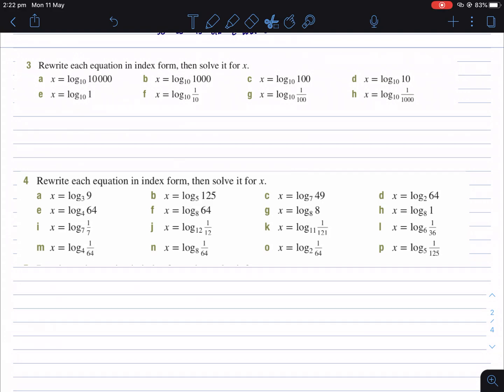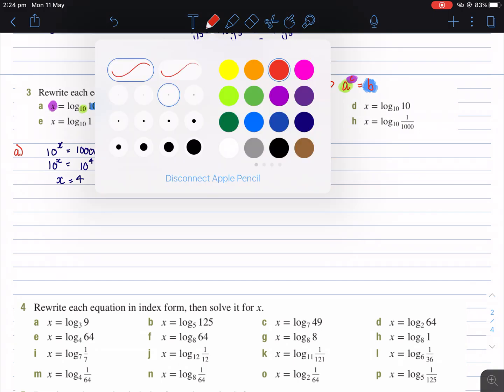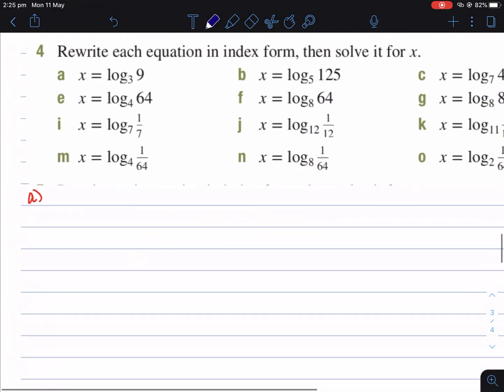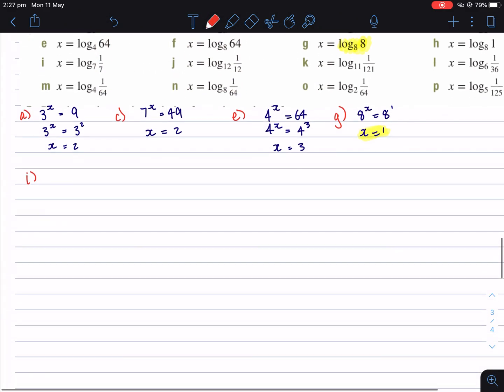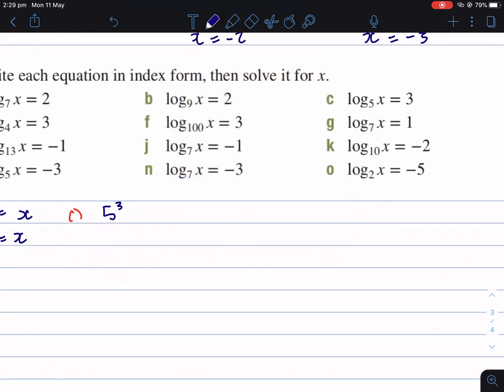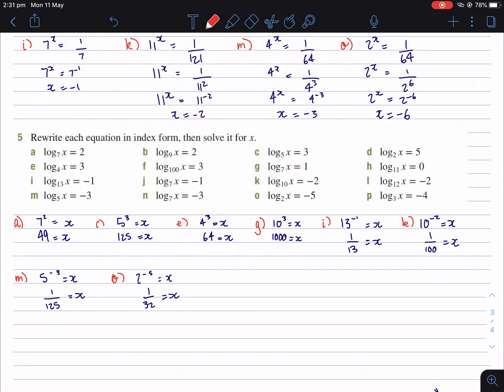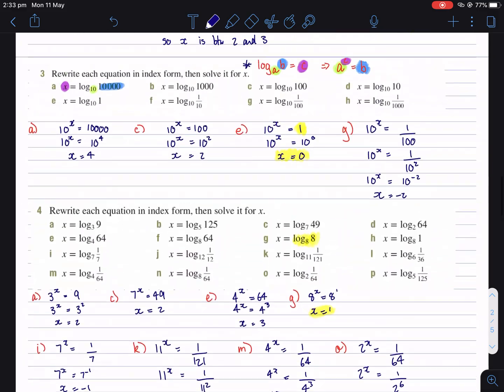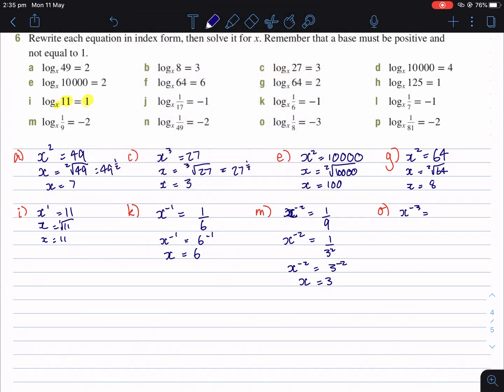2020 Year 11 Maths Advanced Ex 7c/8c Questions (Advanced 3-6)